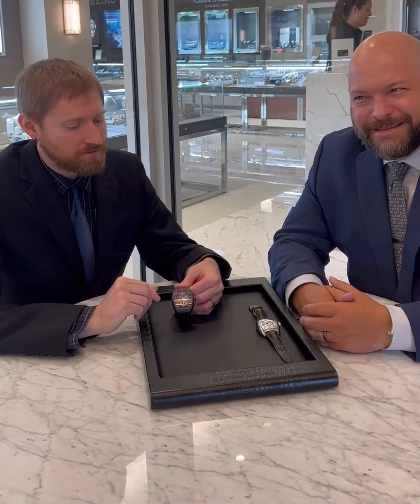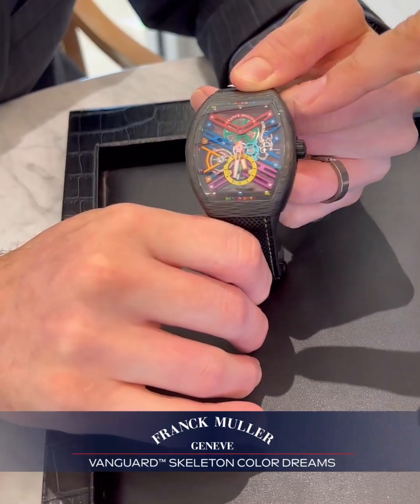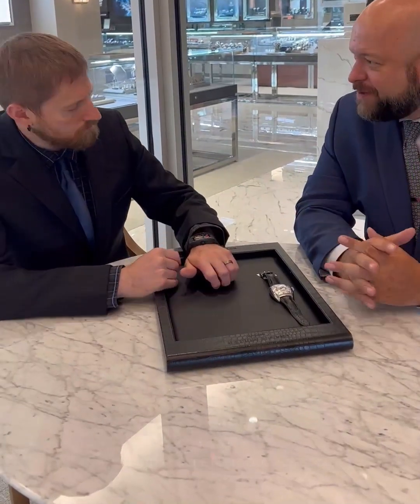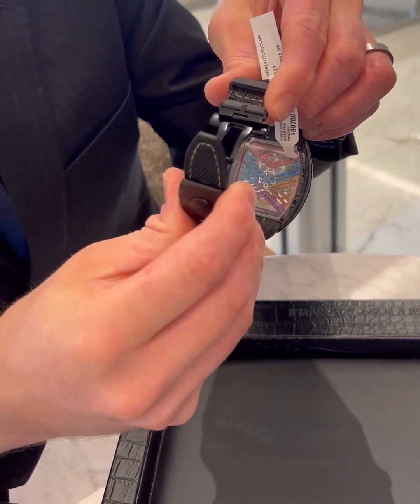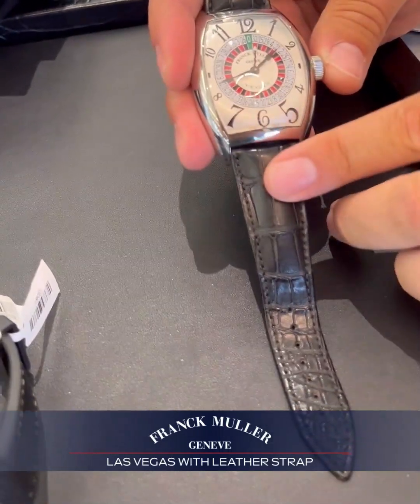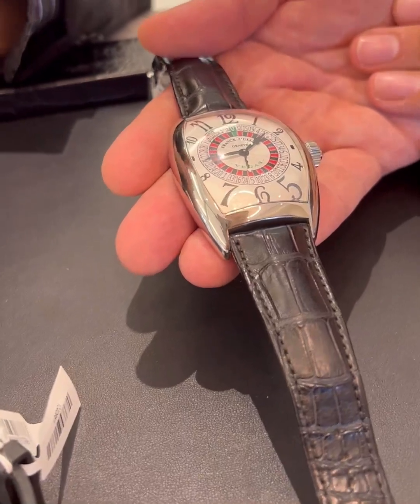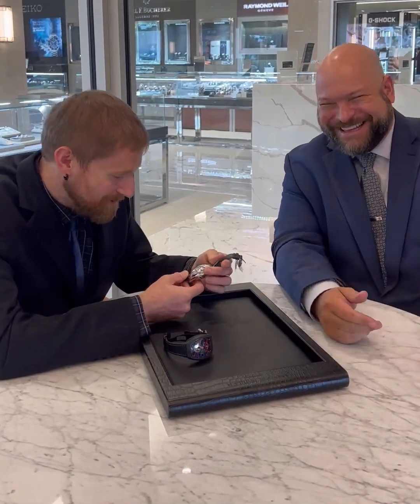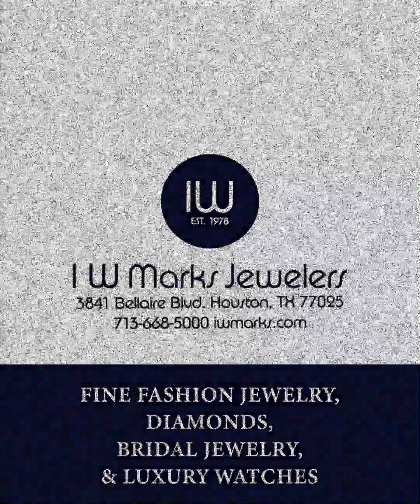The Watch Writer Checks Out Franck Muller Timepieces! | I W Marks Jewelers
The Watch Writer, Jordan Roberts, joins us to check out timepieces from one of our most esteemed vendors, @FMwatchland! These one-of-a-kind complications are statement-making additions to any watch collection.

0:05 About Franck Muller

0:38 Franck Muller Vanguard™ Skeleton Color Dreams

3:47 Franck Muller - Las Vegas